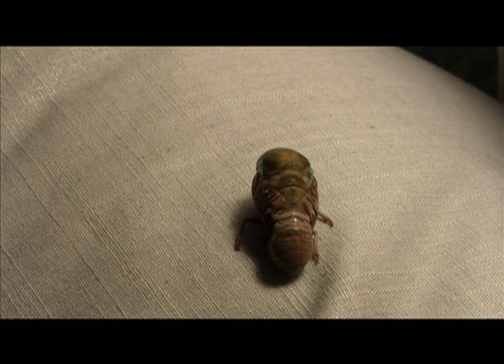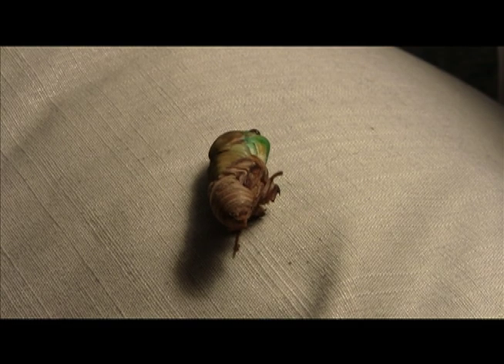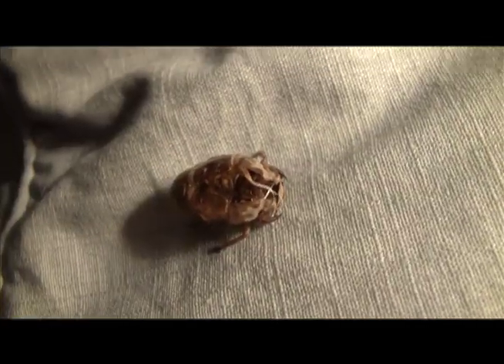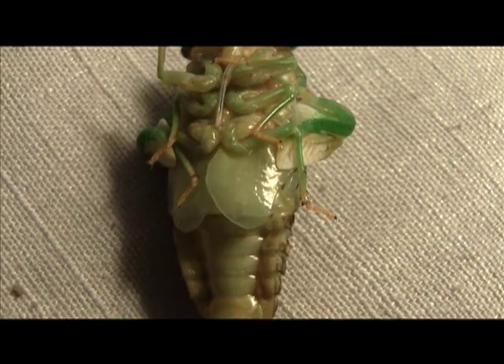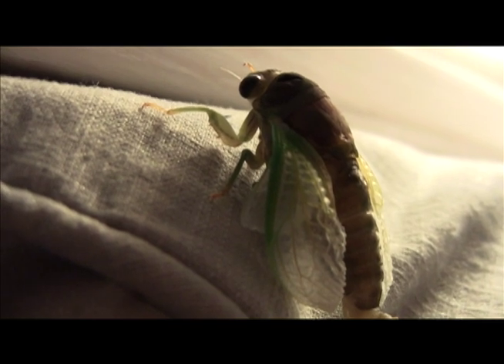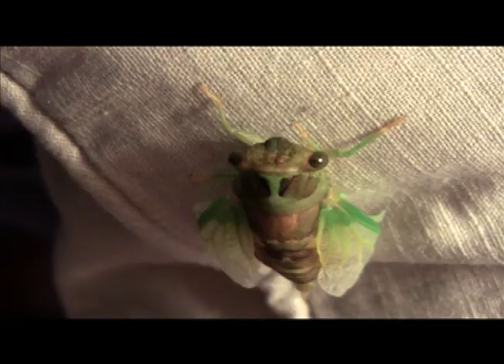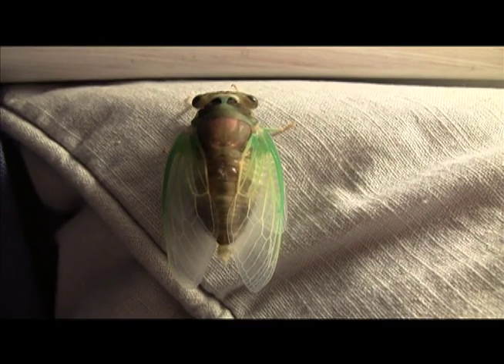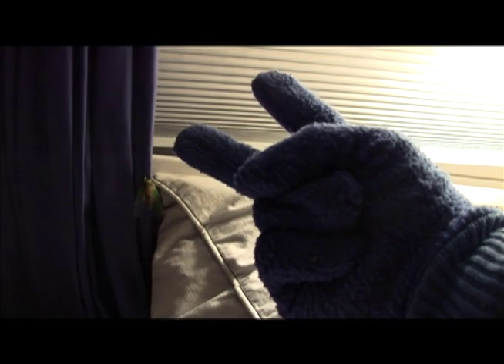The Northeastern Brood II Cicada molting and adjusting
I found a cicada emerging from the ground the other day and it began to hatch from its shell.  Here are some random facts that you may not know or care about.